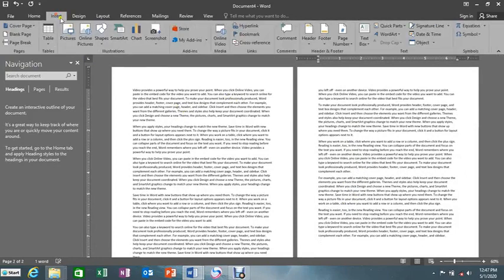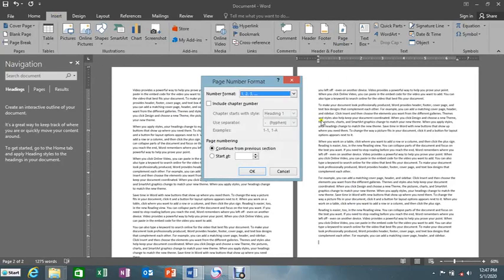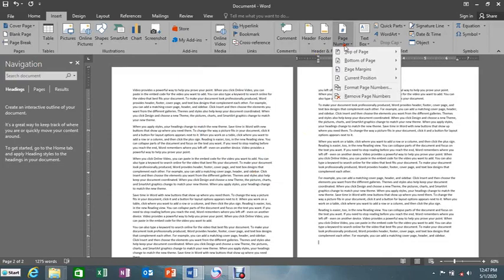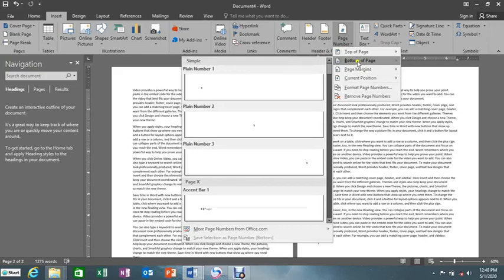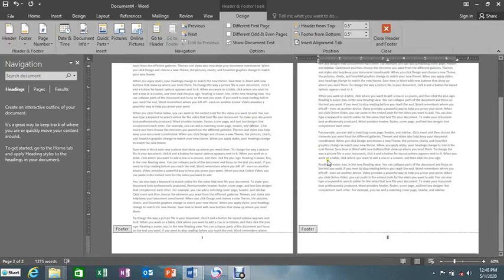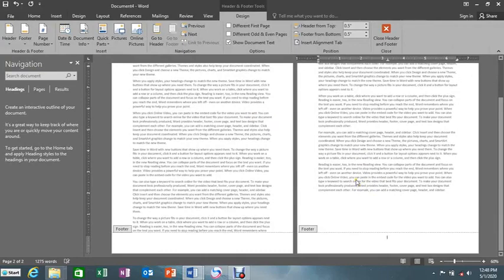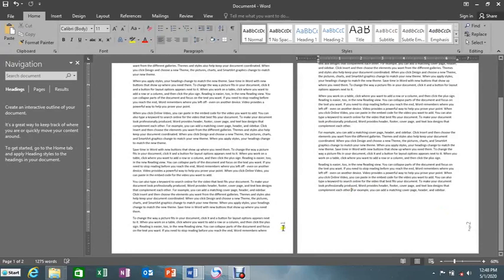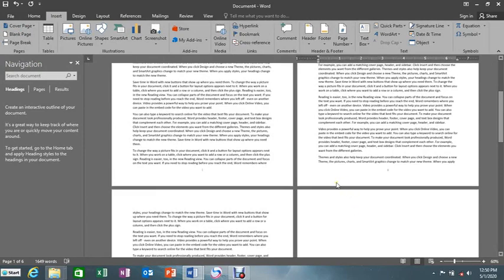How to apply page numbers on different pages in Ms word, 28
Explaining page numbering